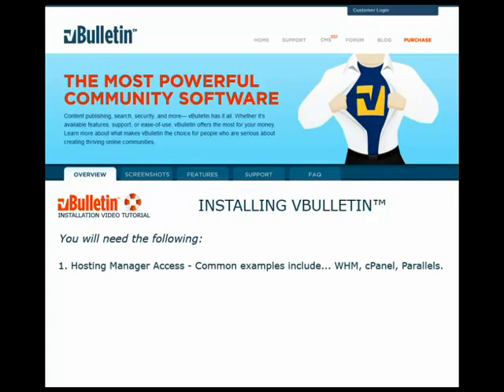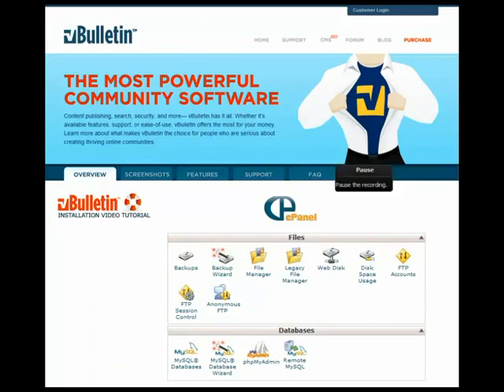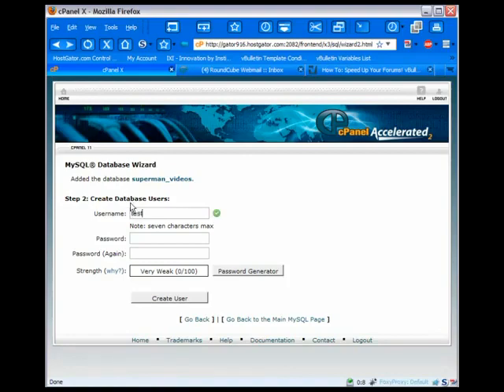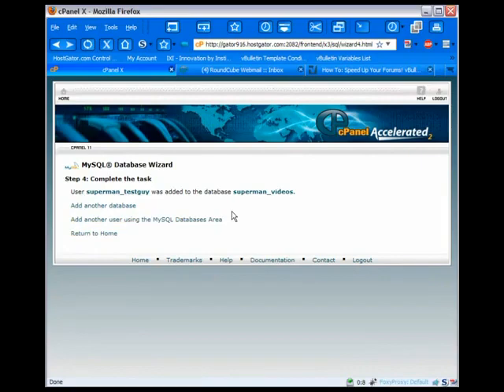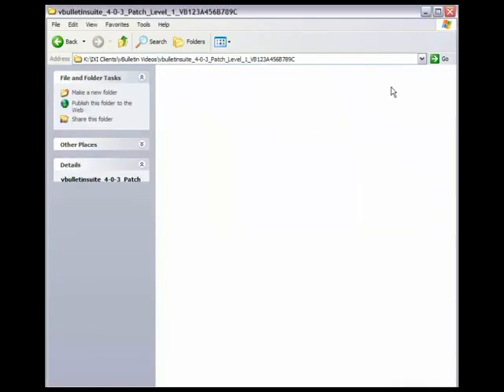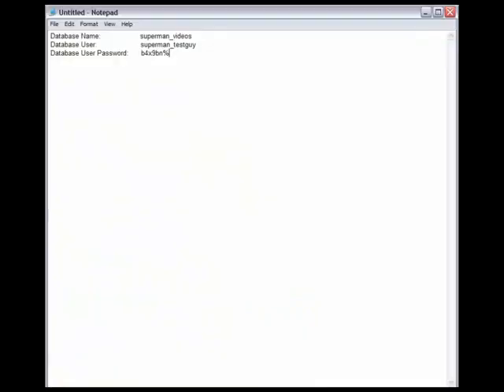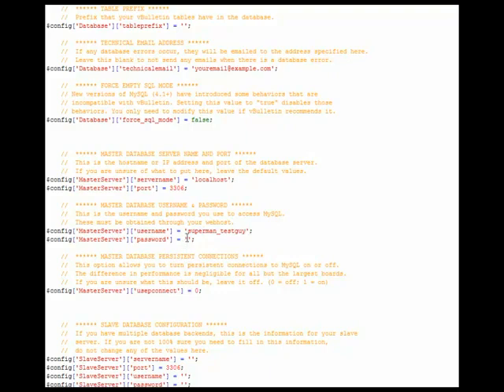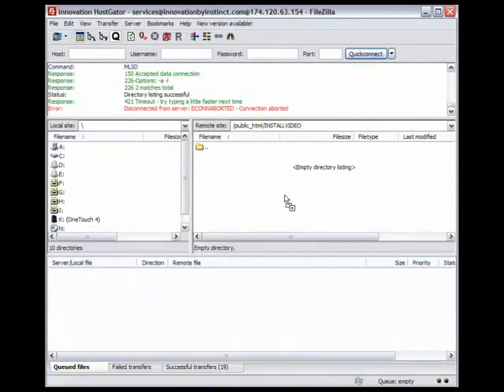How to install vbulletin 4 1of2.flv